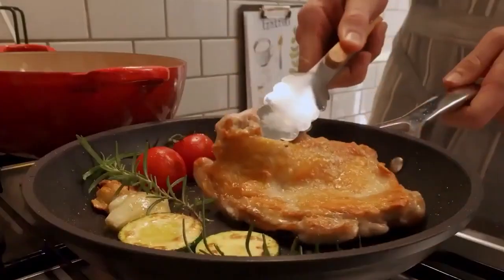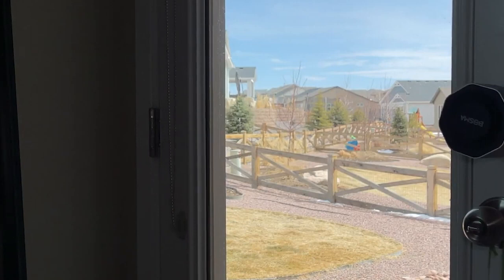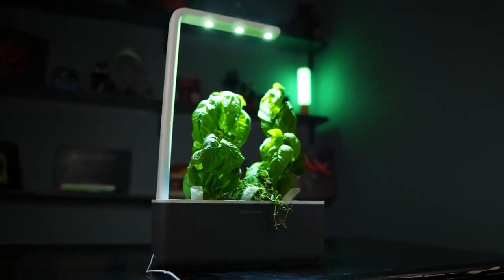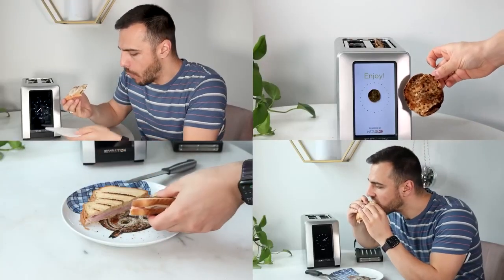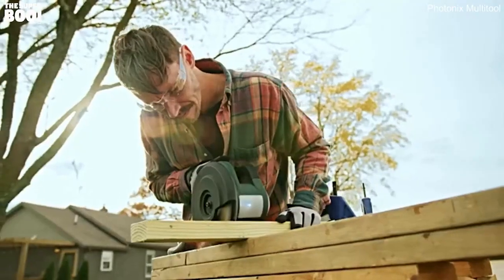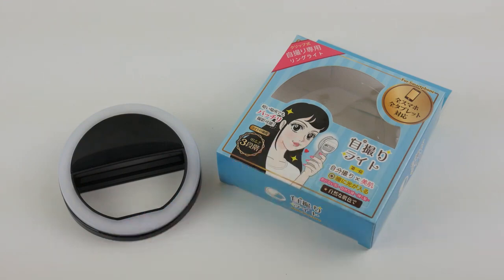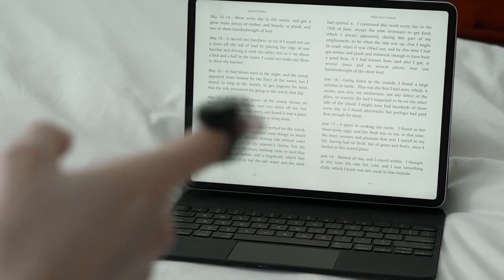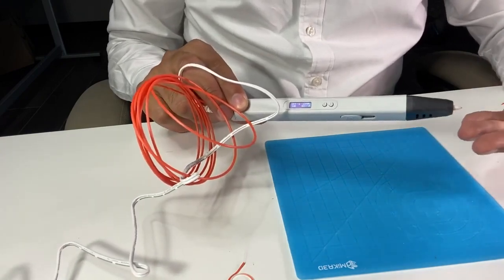13 Coolest Gadgets On Amazon You Can Buy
13 Coolest Gadgets On Amazon You Can Buy

00:26 - VAULTEK LIFEPOD
01:18 - BOSMA AEGIS
02:07 - GRAVASTAR
02:59 - CLICK N GROW
03:41 - SMART MUG
04:30 - TOUCHSCREEN TOASTER
05:26 - PHOTONIX
06:33 - INFLATABLE LANTERN
07:25 - SELFIE RING LIGHT
08:05 - WAINLUX Z5
08:51 - VANZY RING
09:33 - KEY FINDER
10:19 - PRINTING 3D PEN

Note -